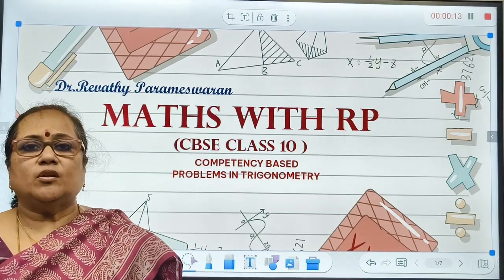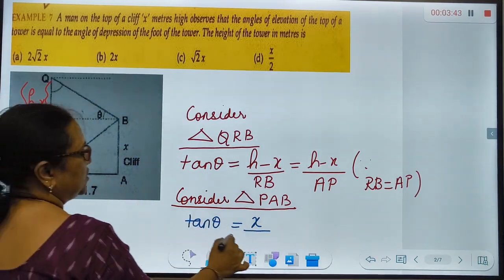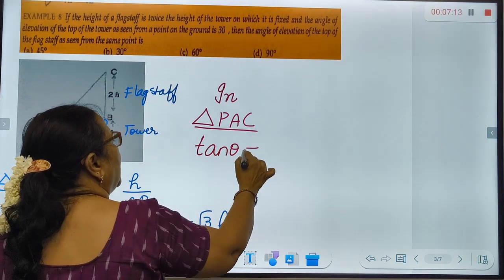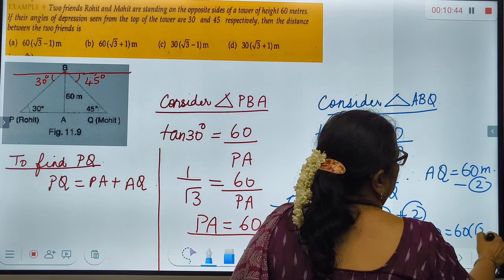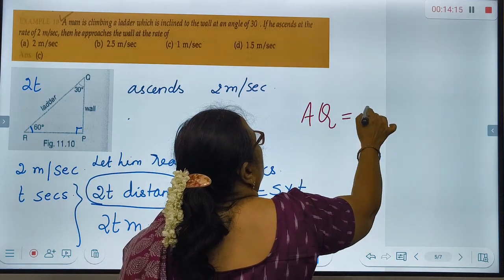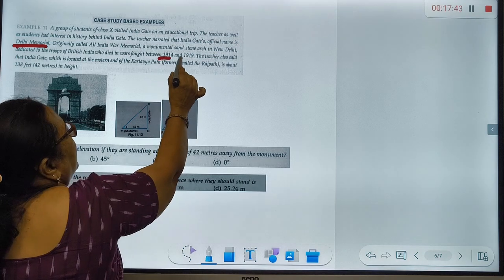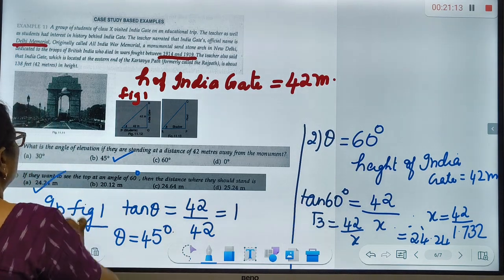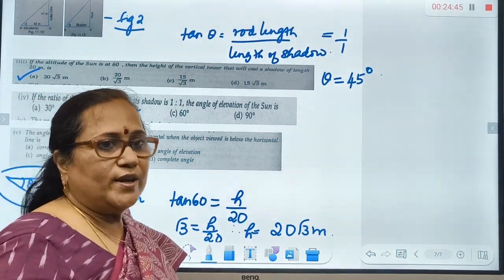Competency Based Problems in Trigonometry